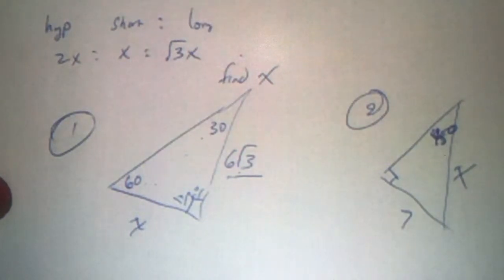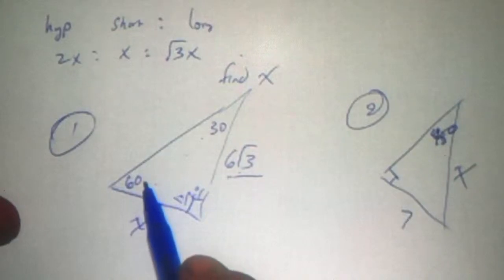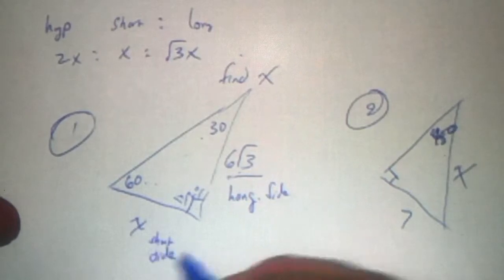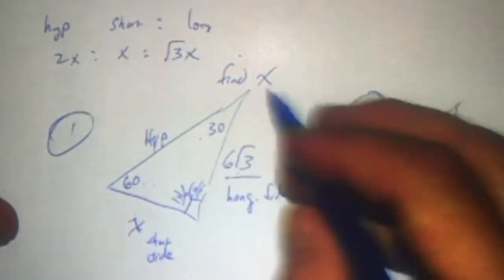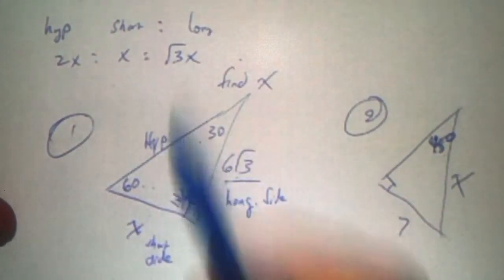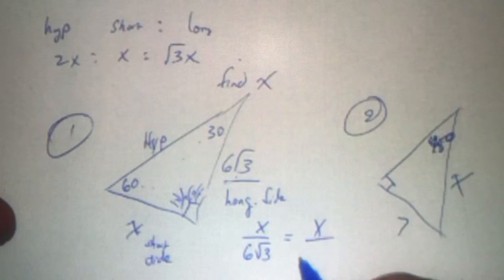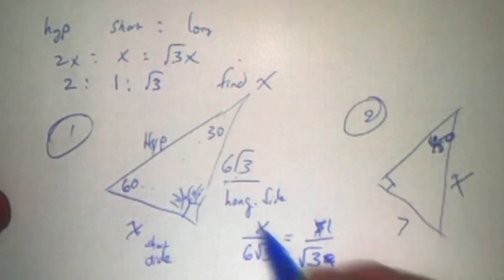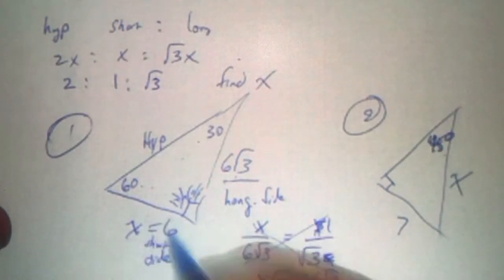Solving a 60 30 90 degree triangle using ratios